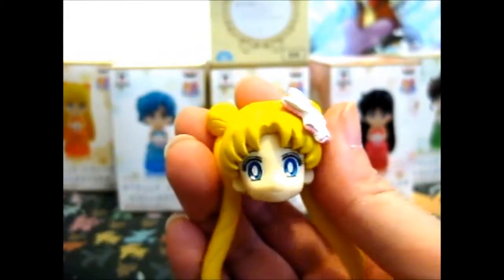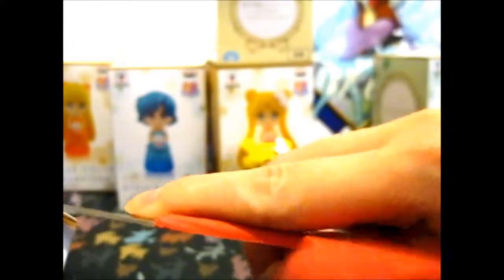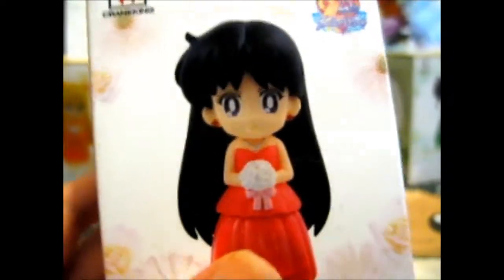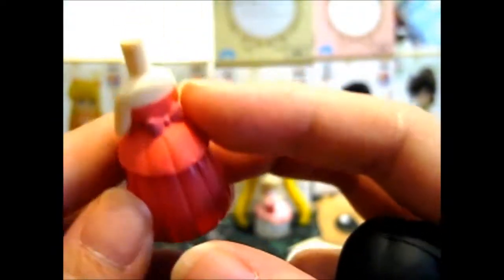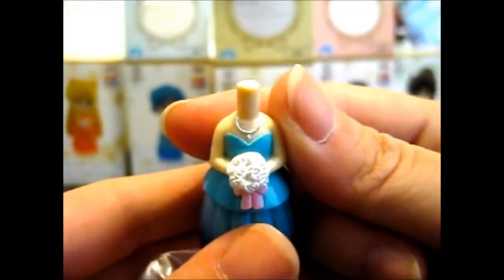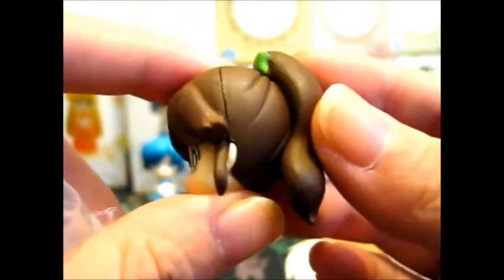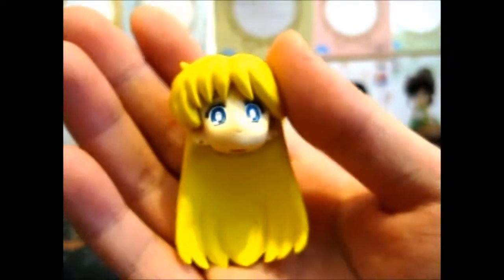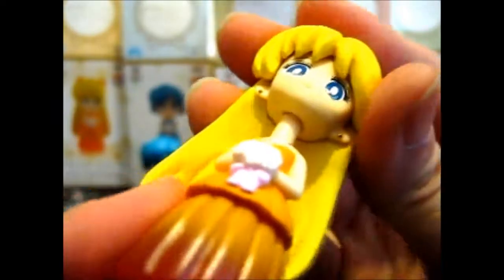Sailor Moon Figures Opening [Stella Color Collection]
Opening of: Sailor Moon Figures Opening [Stella Color Collection]

Contents bought from: Forbidden Planet